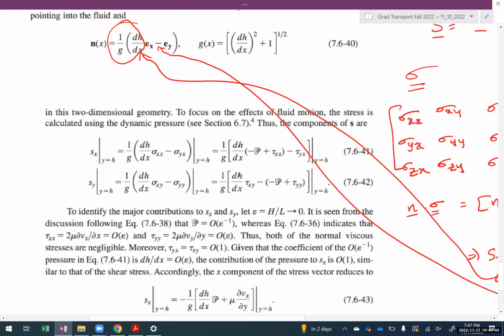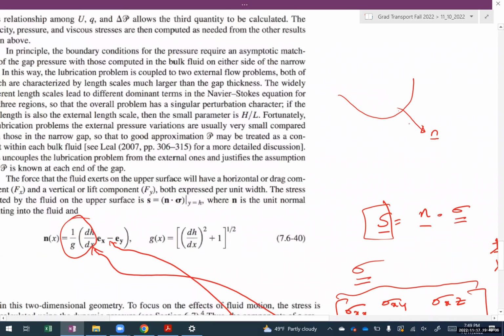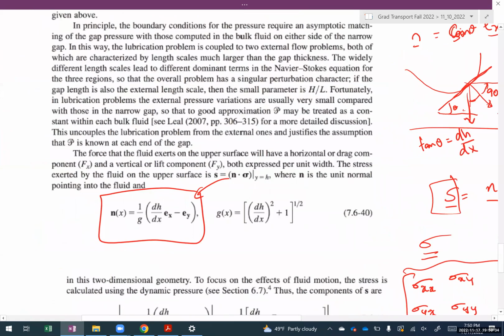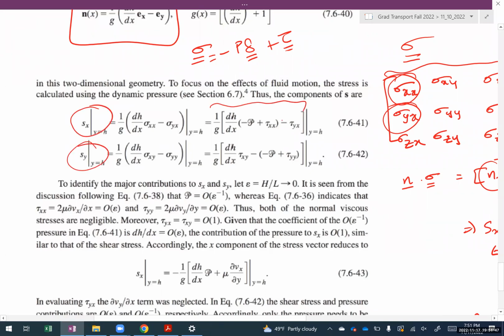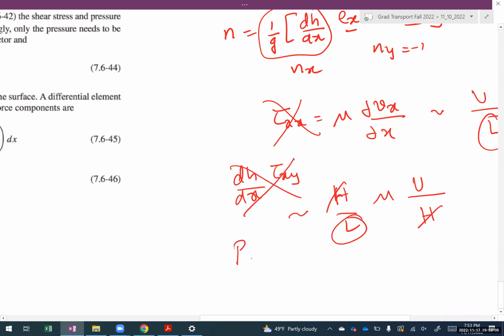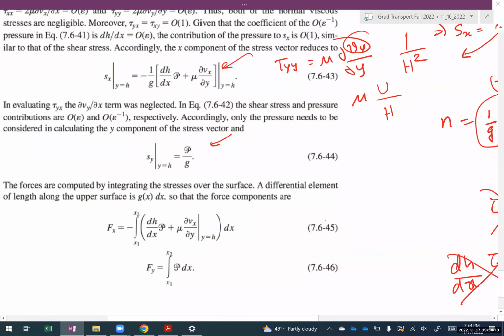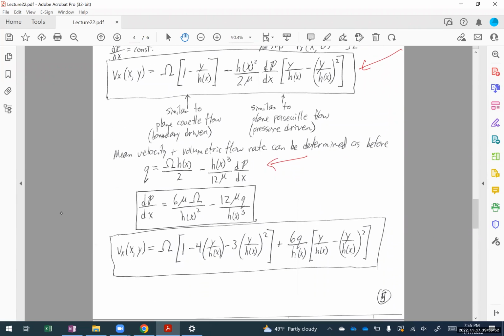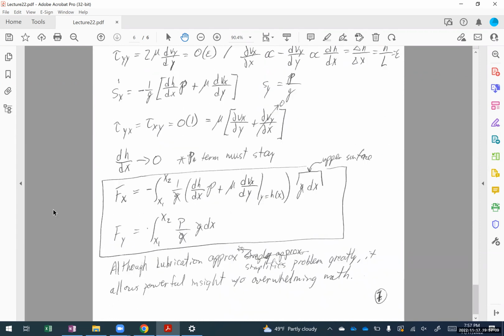ECH 5261 Lubrication Analysis Part 2